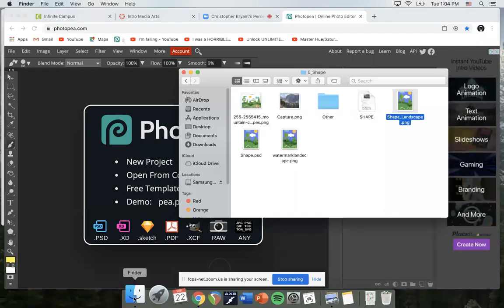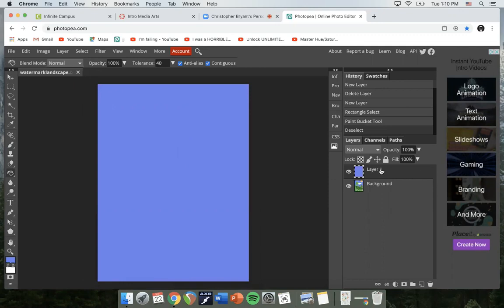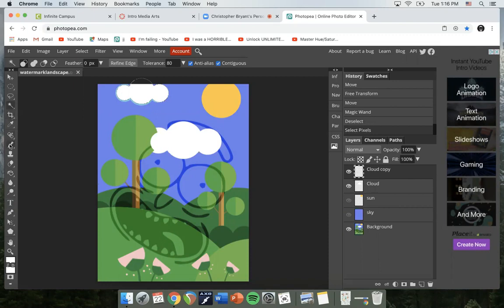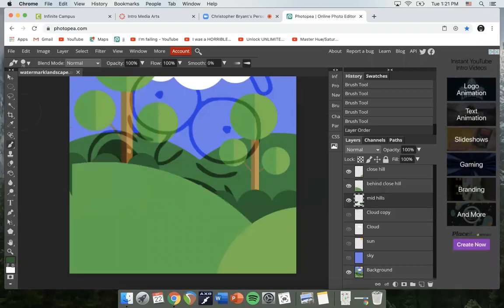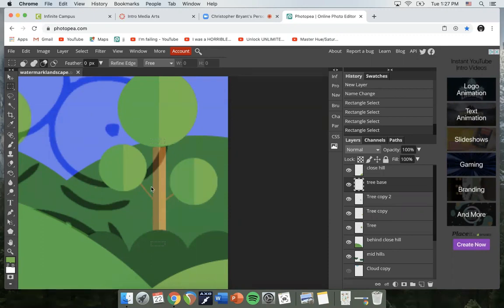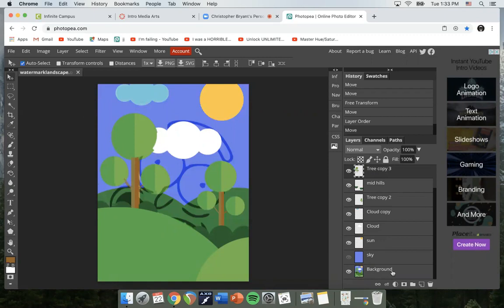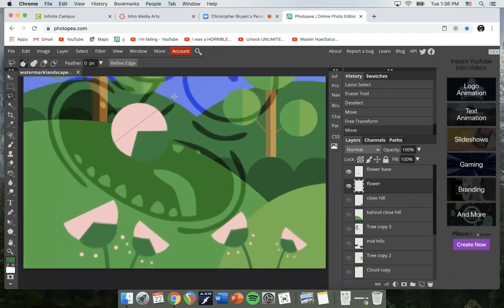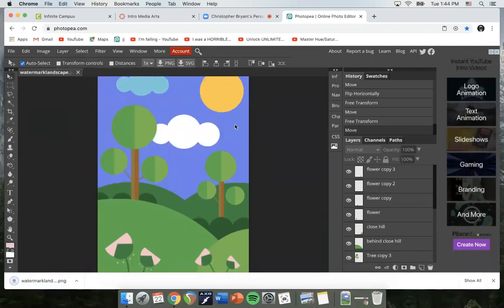Shape Building shapes in Photoshop